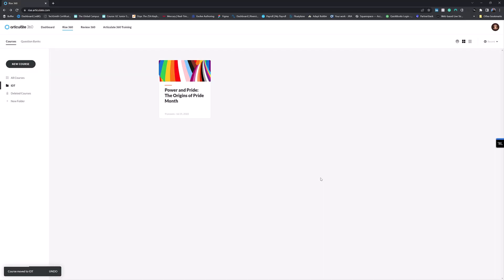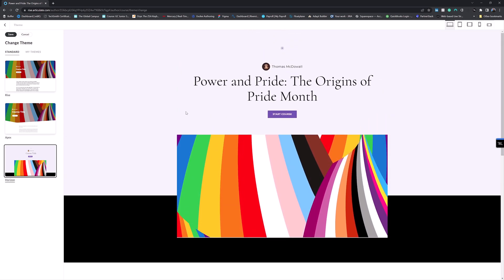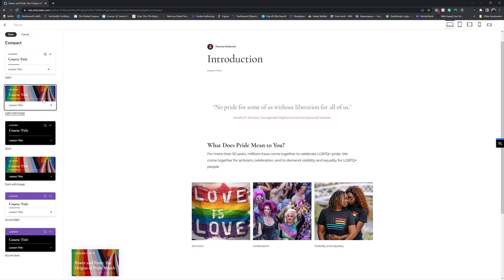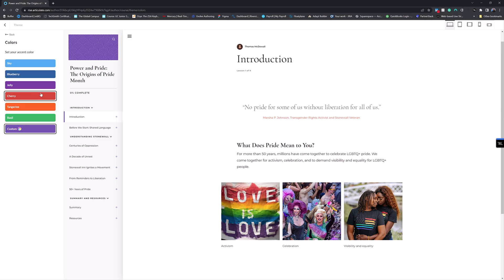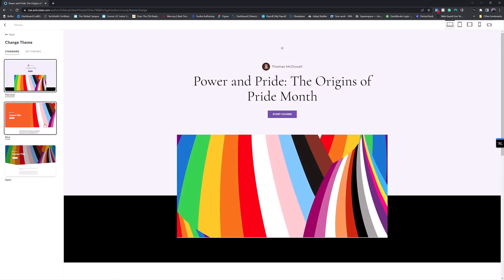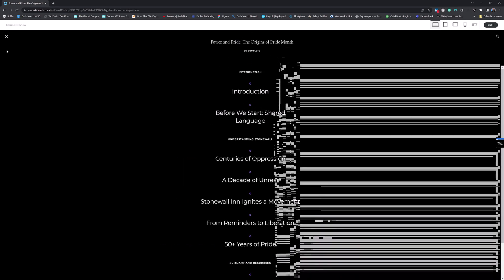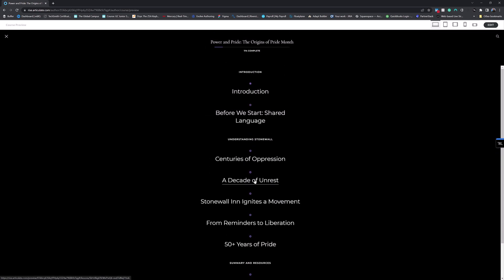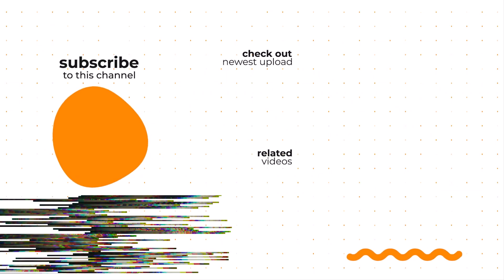Articulate Rise 360 Themes: First Look Reaction from an Instructional Designer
It's finally happened! Articulate has updated Rise with some customisable themes!

This is the first big update for Rise in years, so let's take a first look at what this means for us instructional designers and our learners.

NOTE: this is a first look only. I'll be seeing this for the first time as I record this video (honest reactions inbound...)

SUPPORT IDT